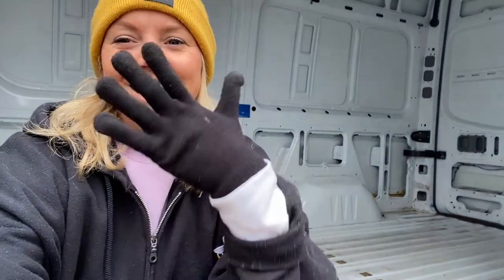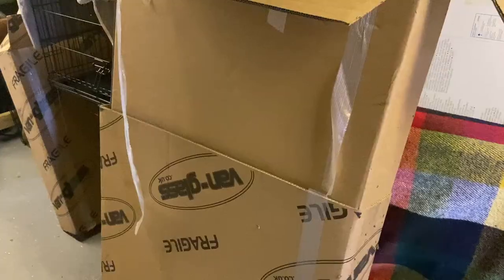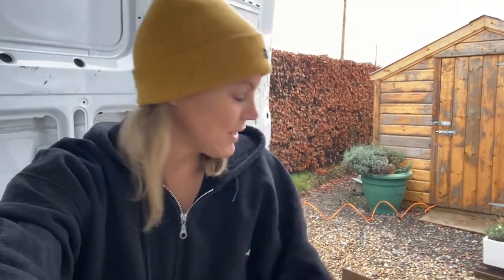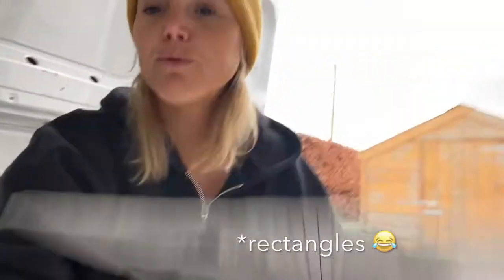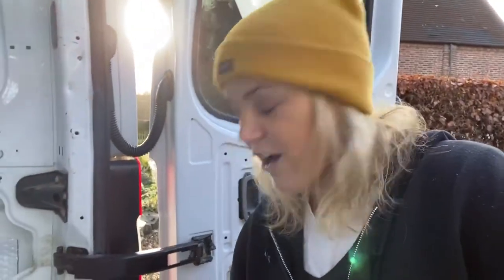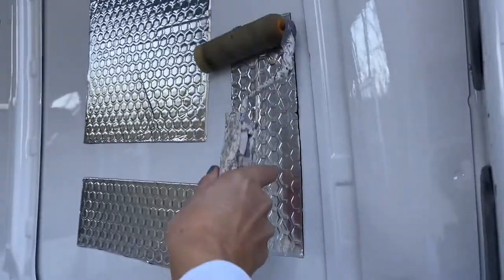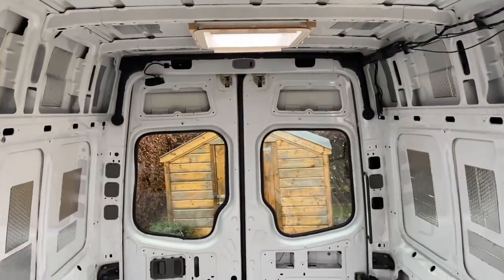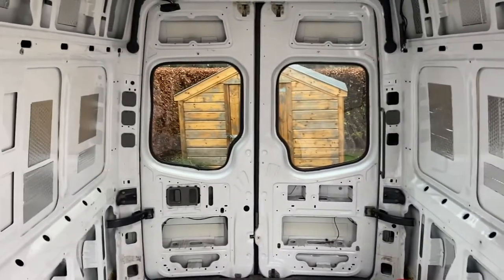My Sprinter Van Conversion Episode 2: Installing windows & skylight, and sound deadening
Welcome back to my van conversion series! This episode is me [and I roped in some help!] installing 4 windows and a skylight to my Sprinter van. Plus I do the Sound Deadening.